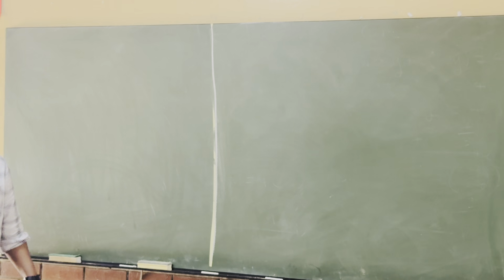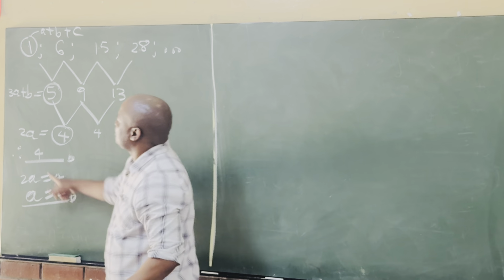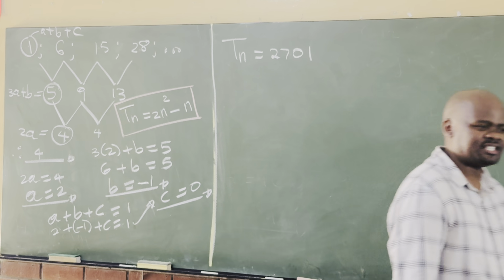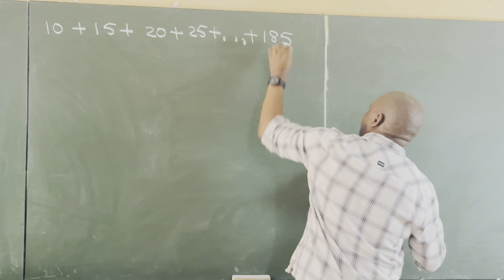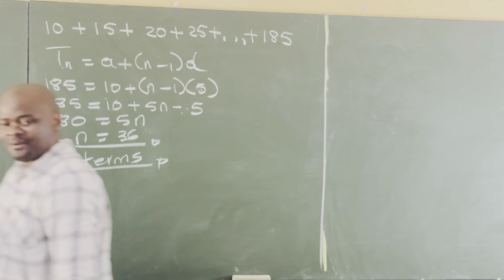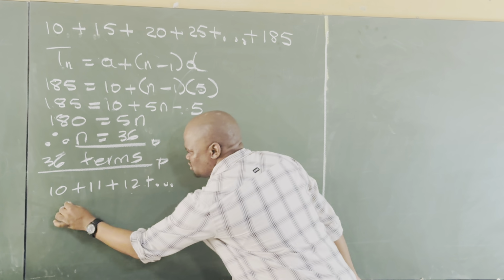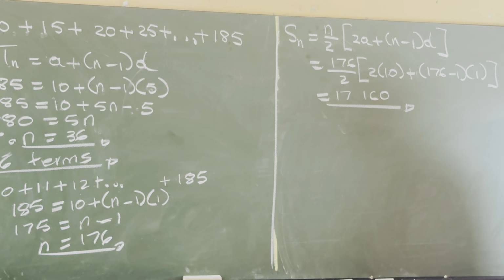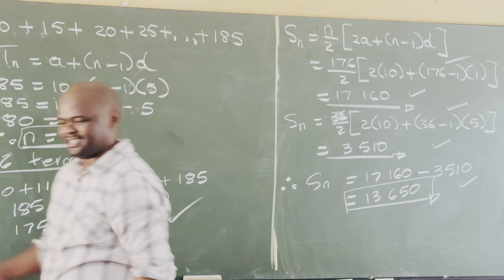Sequences and Series Q2 Download PDF Worksheet 👇🏼